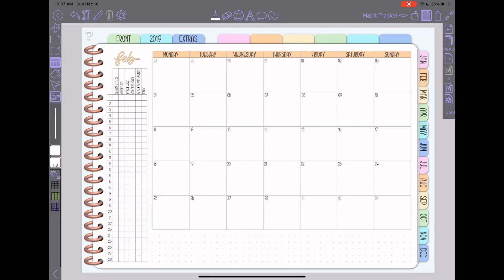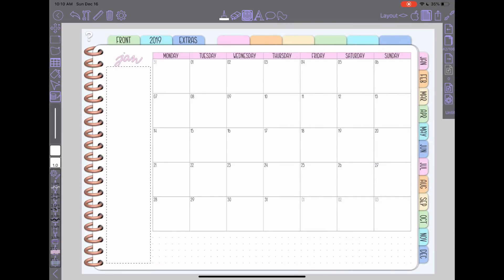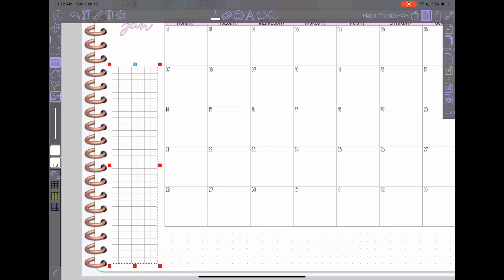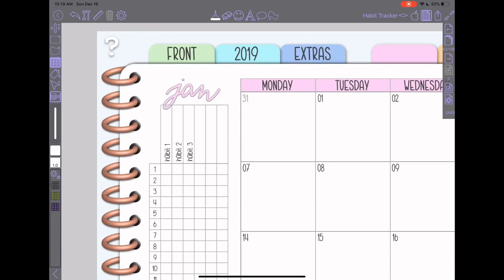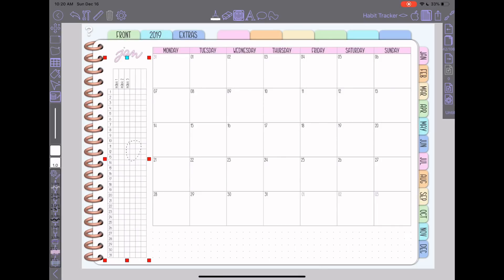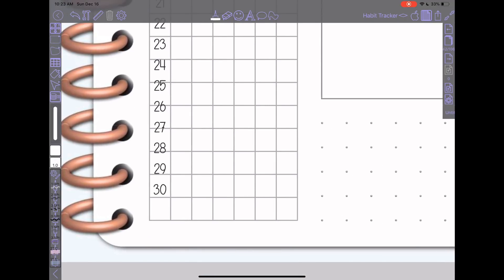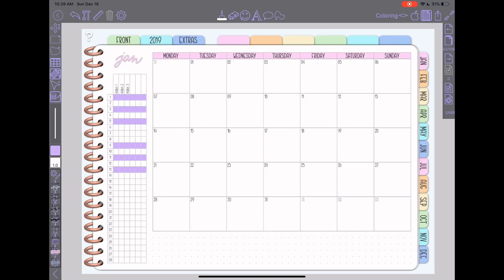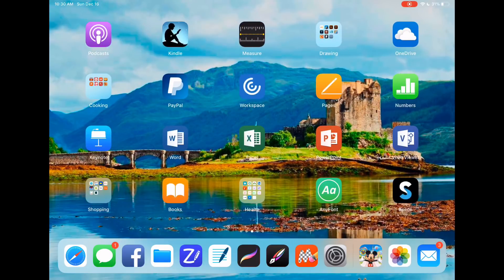ZoomNotes Digital Planning - Tool Overview - Tables (Again!)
Another look at the tables tool (with expanded rows!), setting up a habit tracker, using the fill tool, using Pages to create a monthly calendar, and how I set up my monthly spreads.